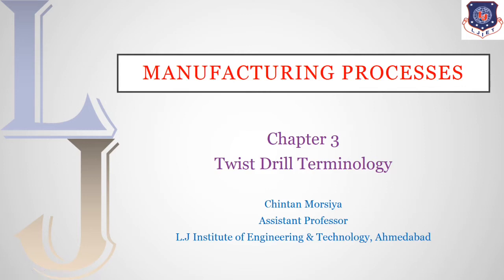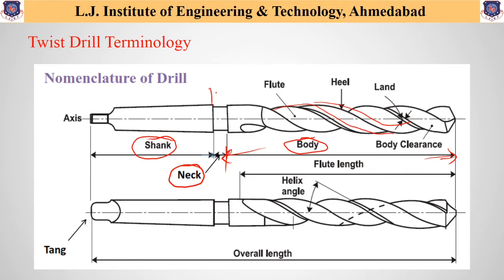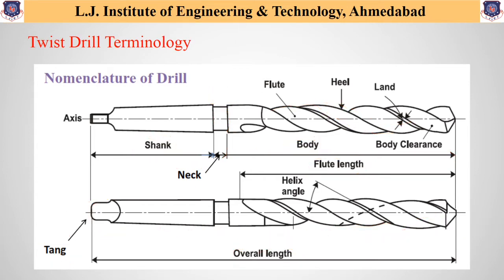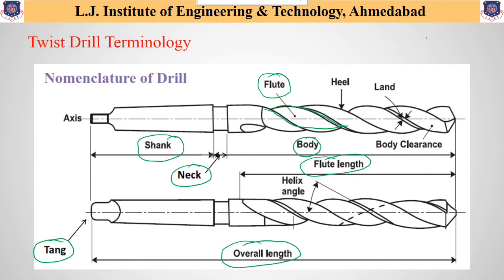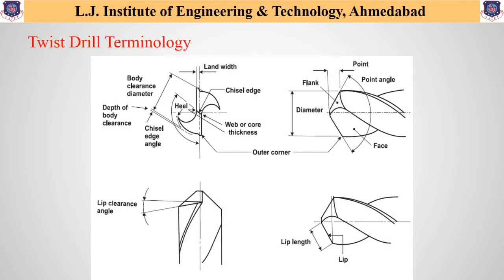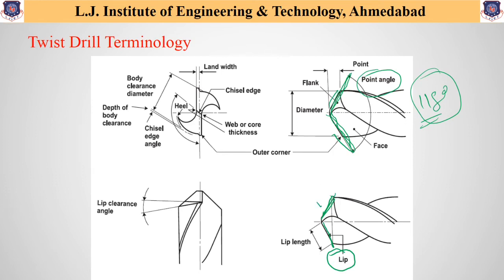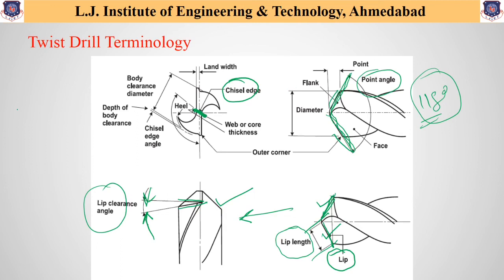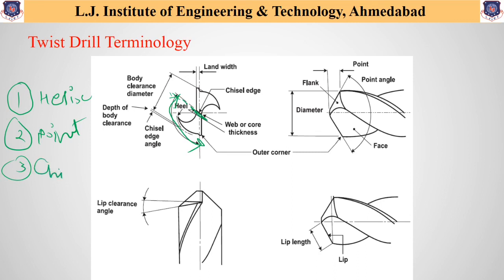L 21 Twist Drill Terminology in Drilling Machines | Manufacturing Processes | Mechanical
Content covered in this Lecture:
Topic Name: Twist Drill Terminology in Drilling Machines